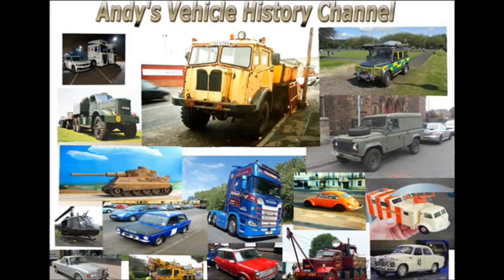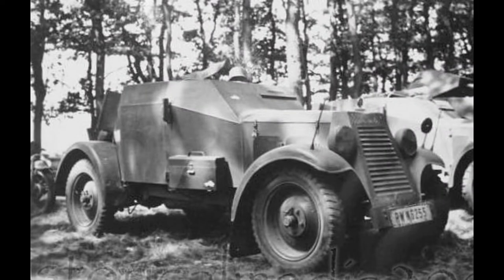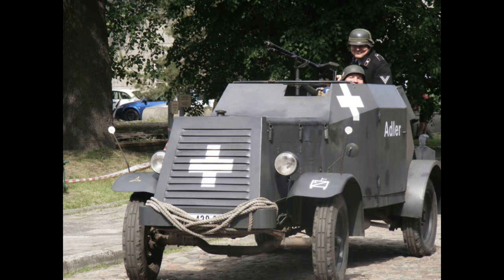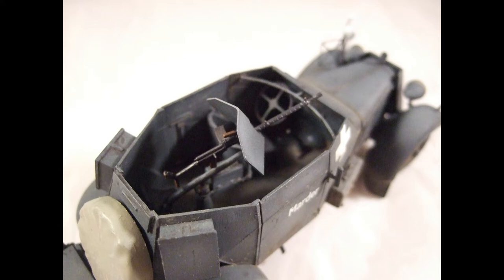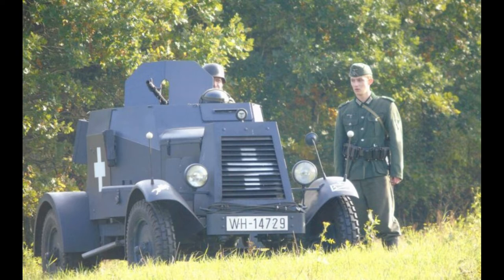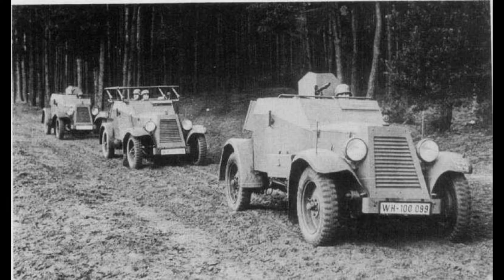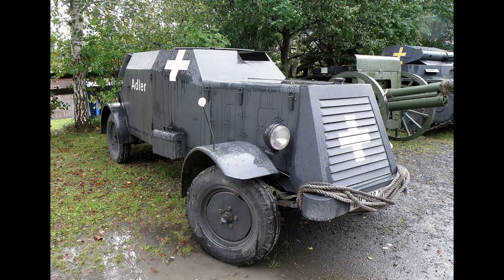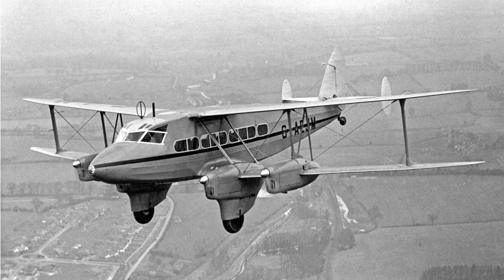🇩🇪 SDKFZ 13 1933 Adler A Short History ( EP 2 S8 )